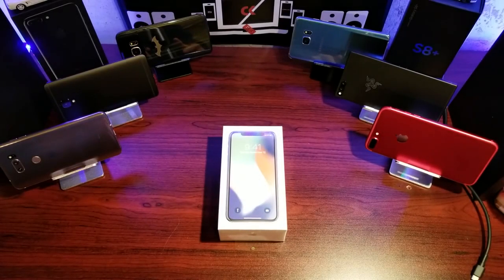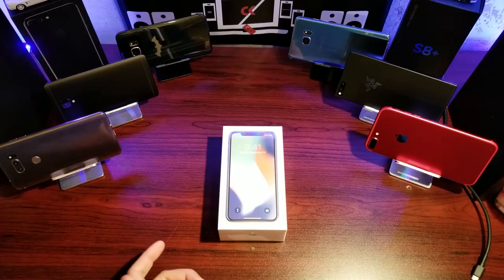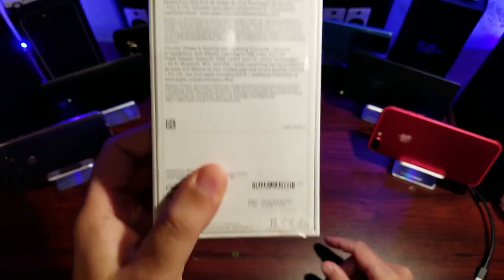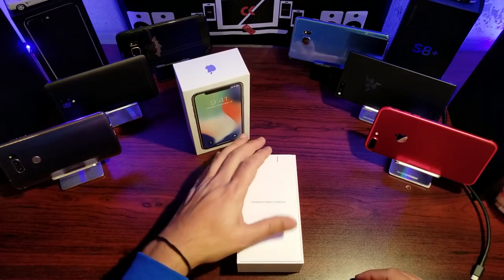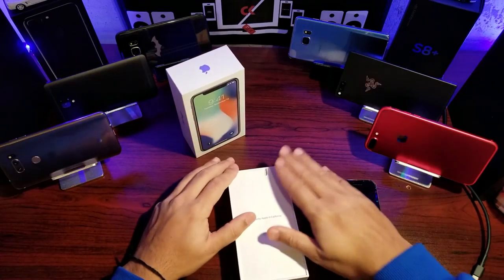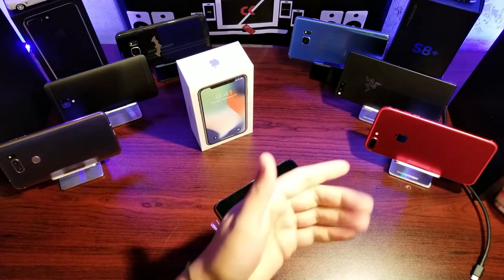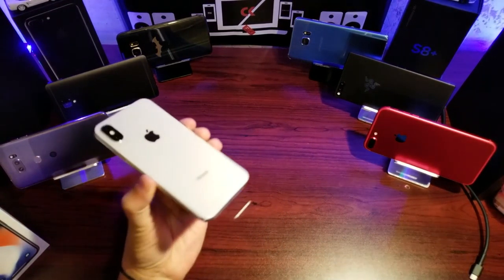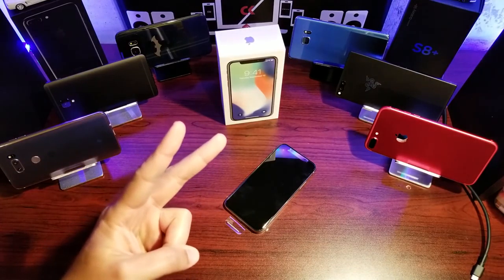iPhone X White/Silver Unboxing